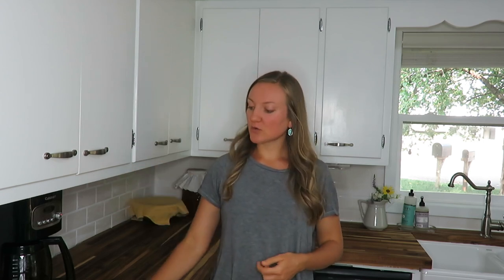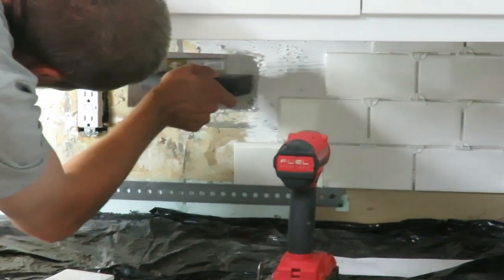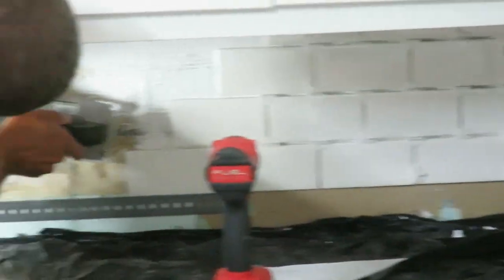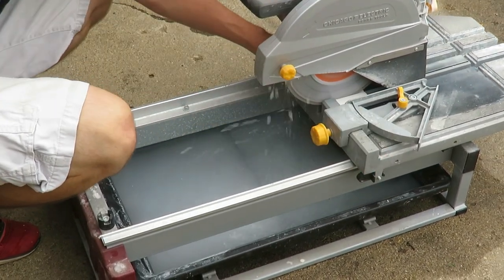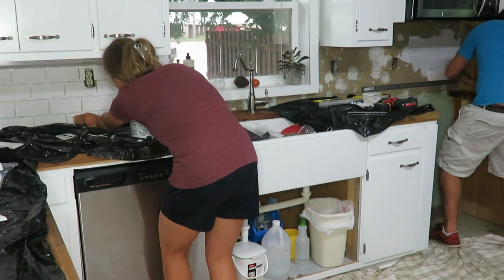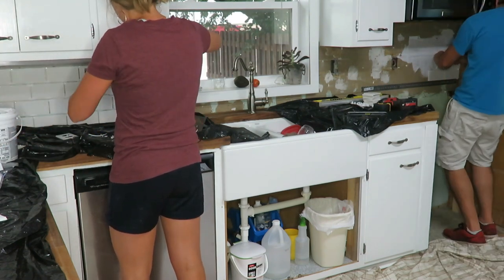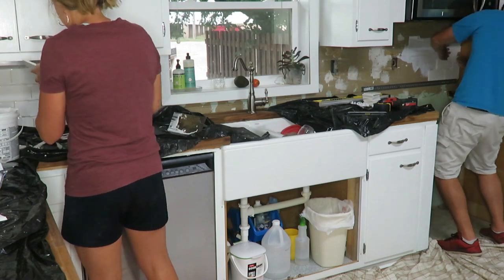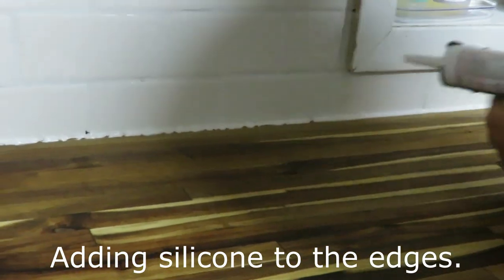BACKSPLASH INSTALLATION DIY | KITCHEN RENOVATION COMPLETION!!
Today I am sharing with you how we installed our white subway tile kitchen backsplash.  Our kitchen renovation has been a Summer project that is now coming to a close.  We did all the installation ourselves and the hard work paid off.

What we need for the Backsplash installation:
Dremel
Wet saw
3x6 white subway tile:

1/8 inch spacers
Mastic: